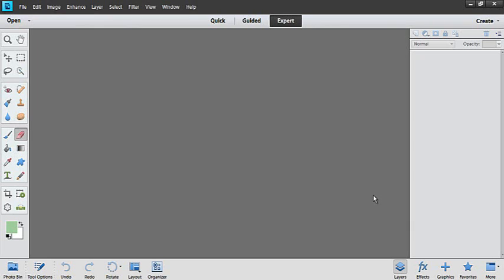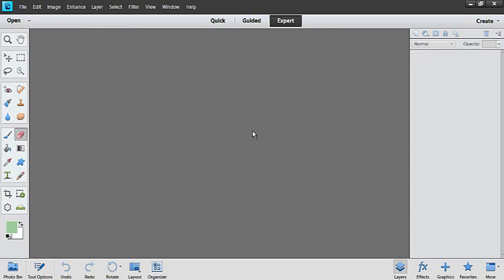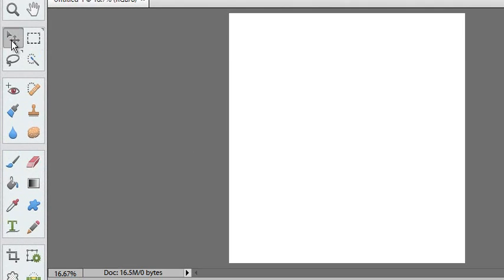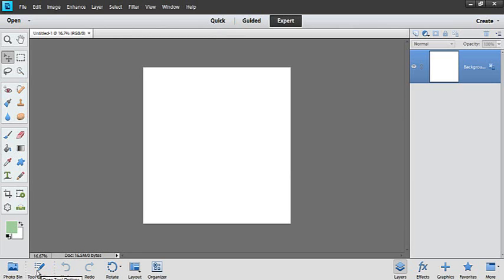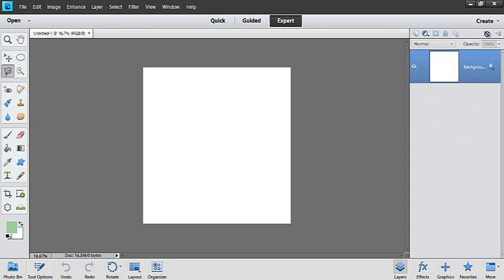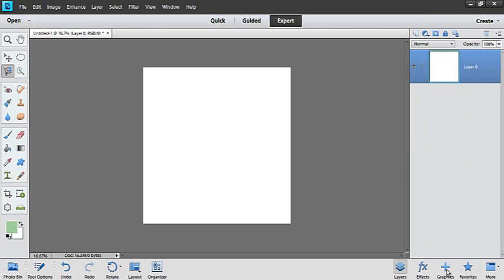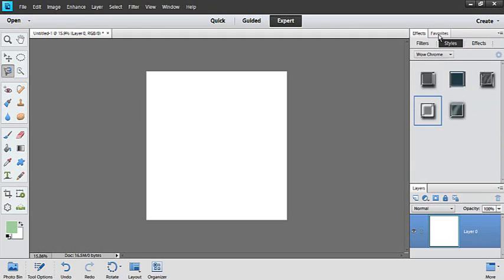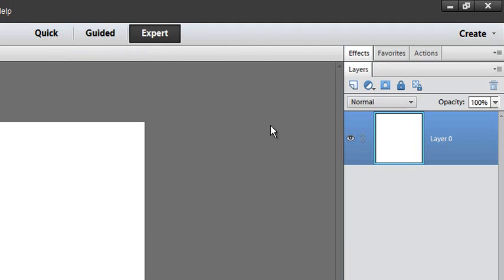Photoshop Elements 11 Interface